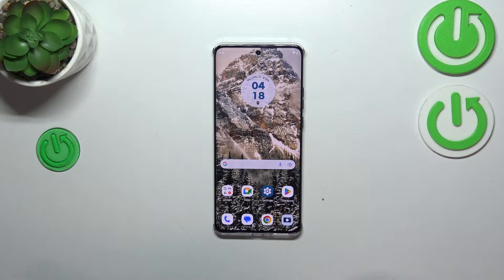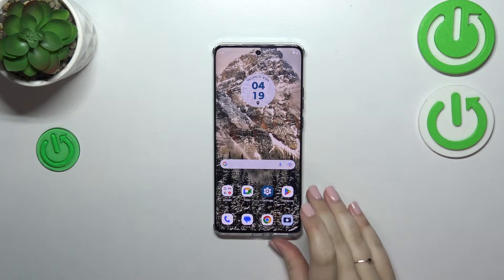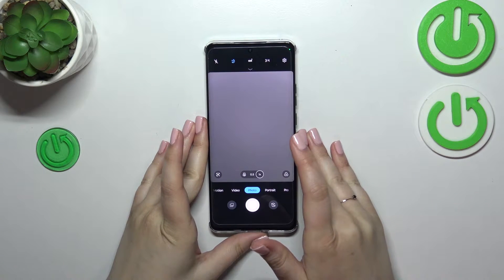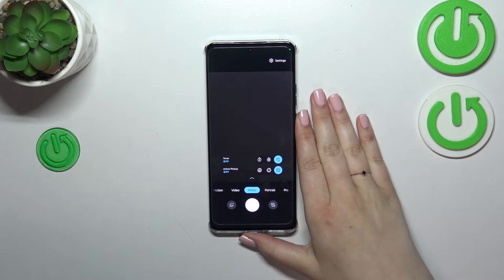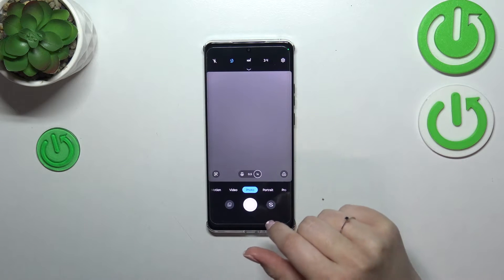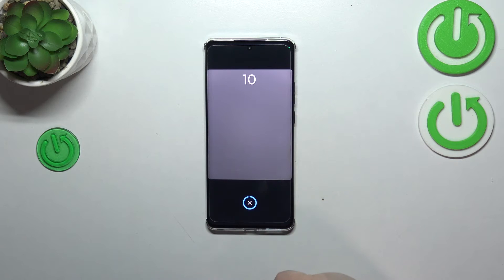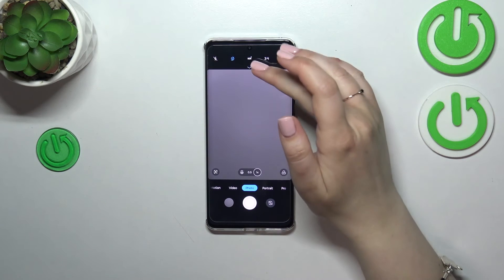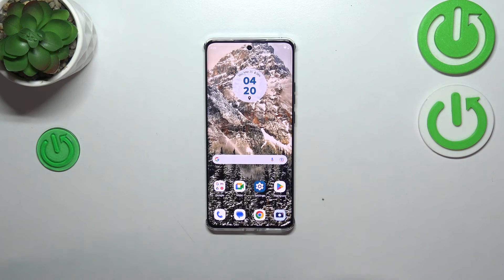How to Enable the Timer in the Camera of MOTOROLA Edge 40 - Setting a Delay Before Taking Photo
This short and basic video tutorial will showcase how you can put a delay before taking a photo using the default camera app of MOTOROLA Edge 40 smartphone by setting up the timer feature. Thereby, we are humbly encouraging you to view this video guide and learn how to turn on the camera timer option on MOTOROLA Edge 40 mobile device.

How to set the camera timer on MOTOROLA Edge 40? How to turn on the timer option in the camera of MOTOROLA Edge 40? How to put a delay before taking pictures on MOTOROLA Edge 40?